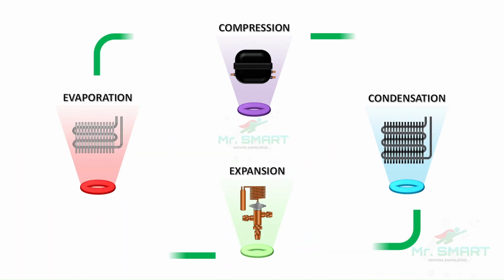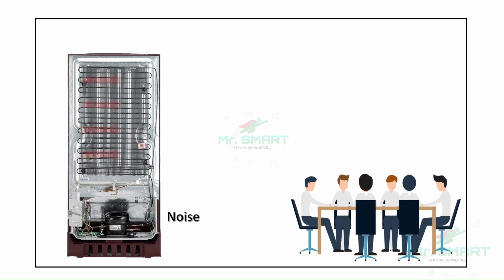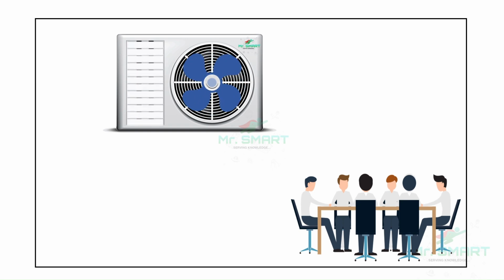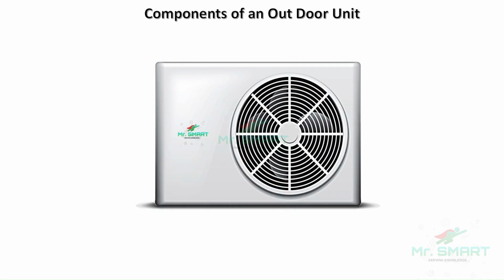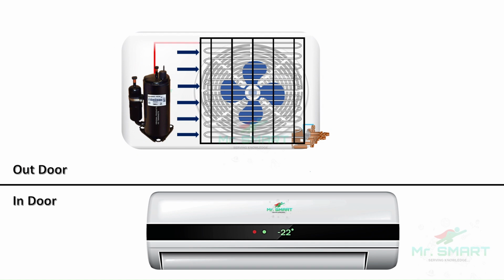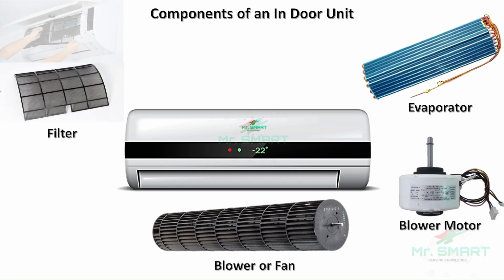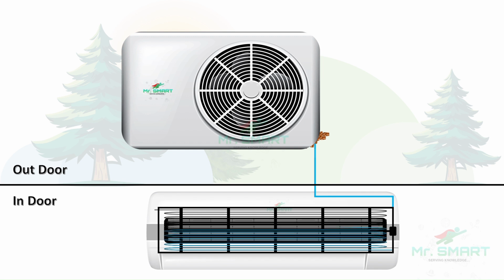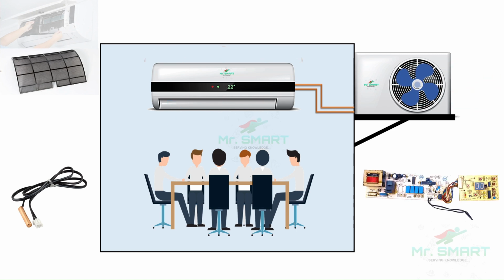How Split Air Conditioners Work: The Science Behind Cool Comfort! ❄️🌬️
🌟 Uncover the Secrets of Split Air Conditioners! 🌟

📚 In This Video:
🔍 What makes Split ACs different from other cooling systems.
🏠 The role of the Indoor Unit (IDU) and Outdoor Unit (ODU).
⚙️ Key components: Compressor, Condenser, Evaporator, and more.
🌡️ How the cooling cycle works to achieve efficient, quiet, and dust-free air conditioning.

💡 Why Watch?
Learn how this advanced cooling system keeps your indoor spaces comfortable and energy-efficient. Perfect for homeowners, tech enthusiasts, and engineers!